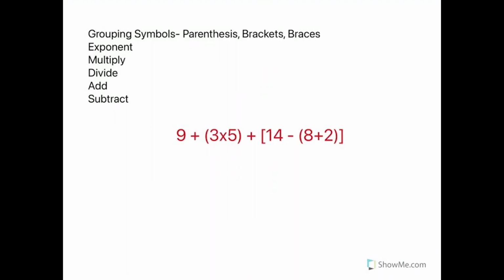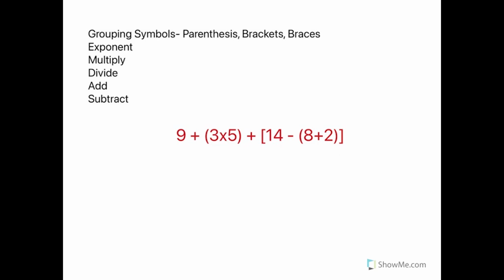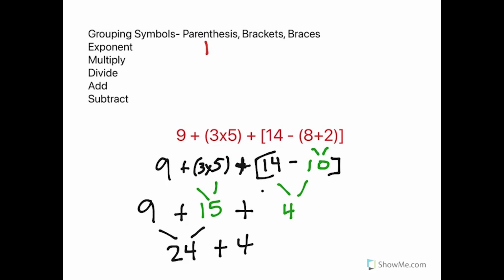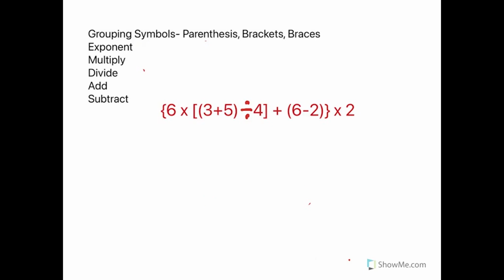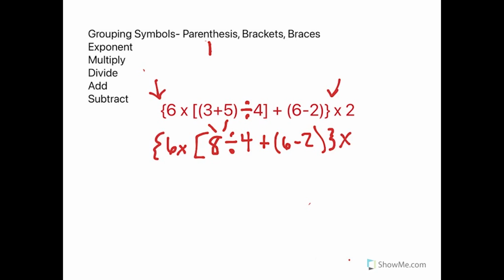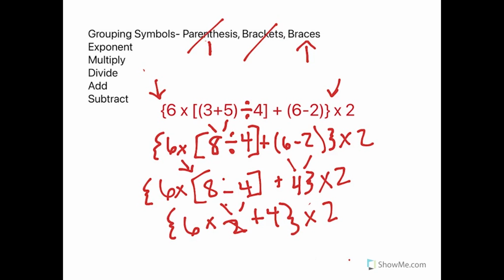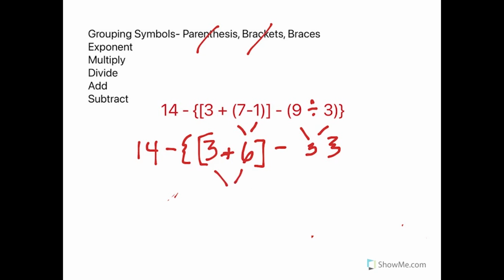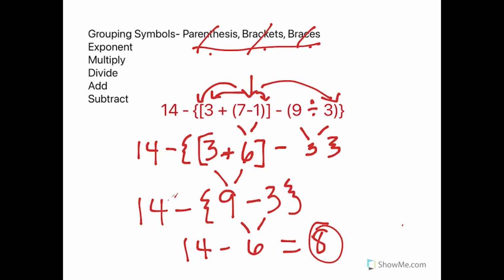Order of Operations: Brackets and Braces